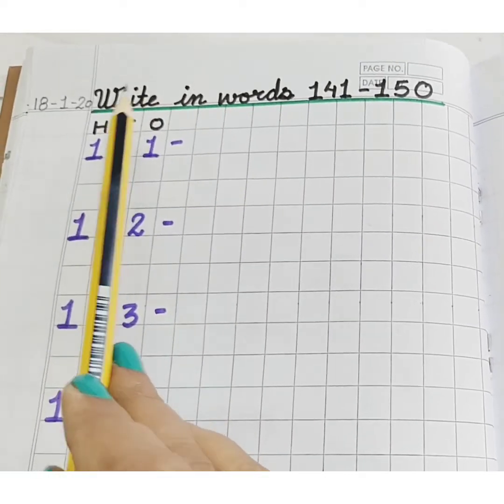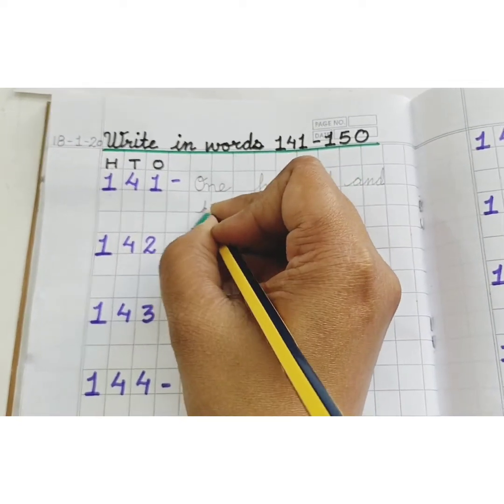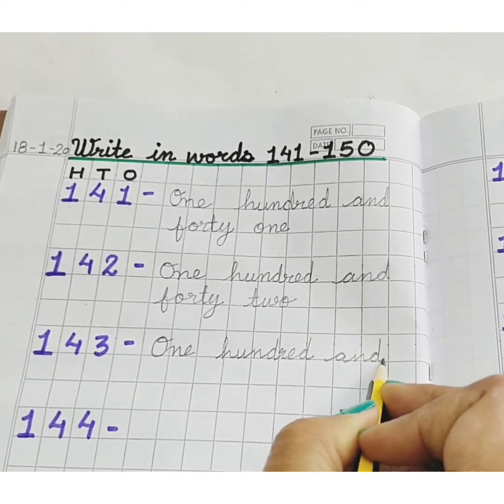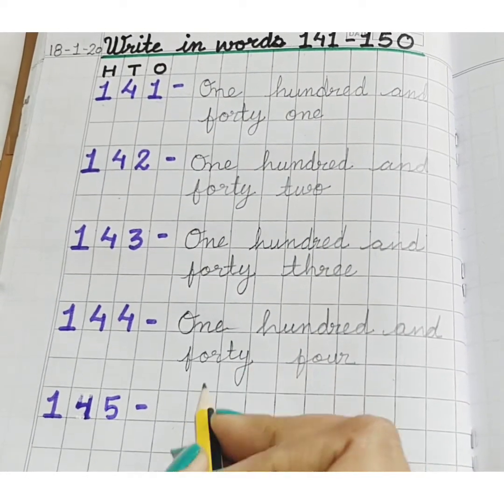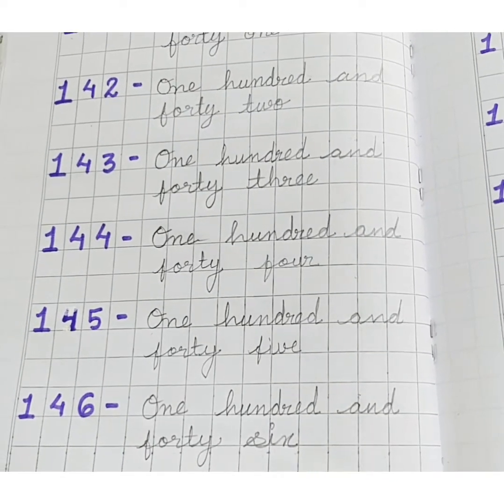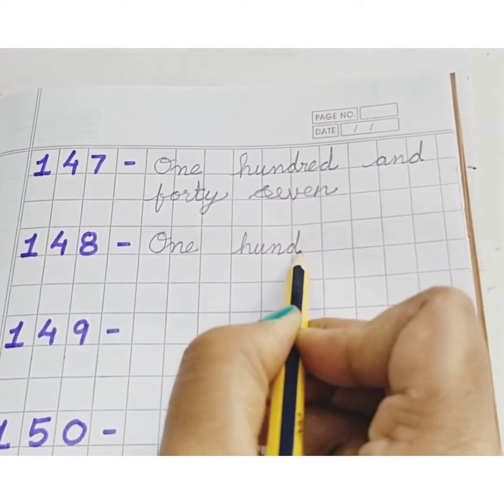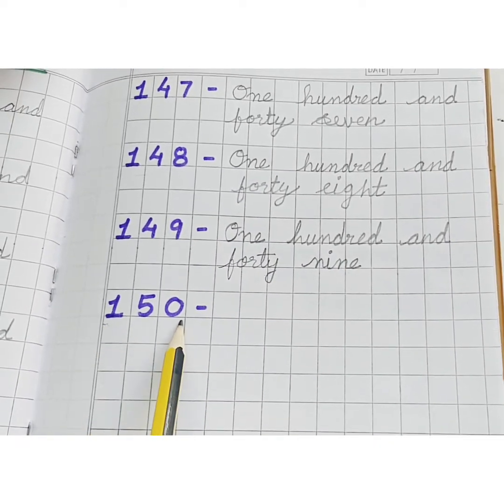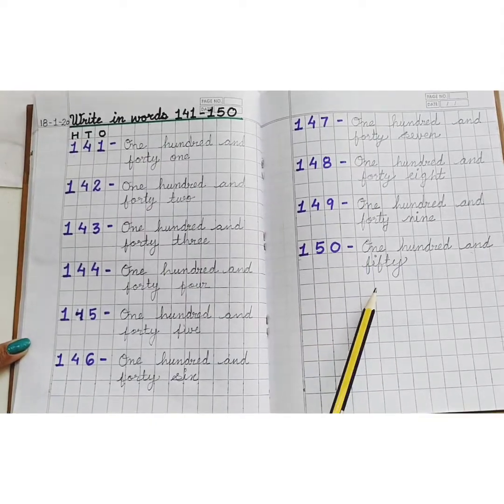Numerals and Number Names 141 - 150 II Spellings II Cursive Writing II Kindergarten II UKG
Let's learn Numerals and their Number Names 141 to 150 .